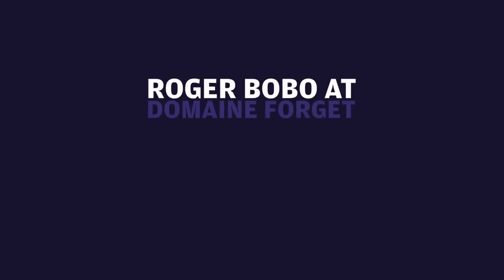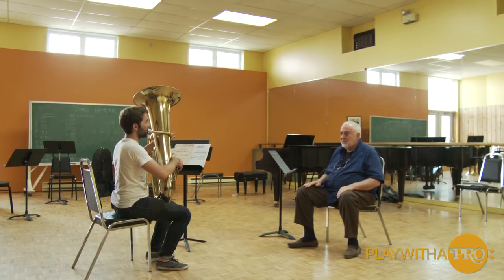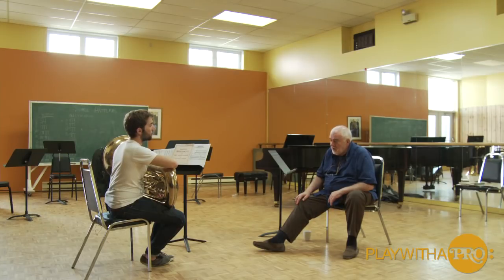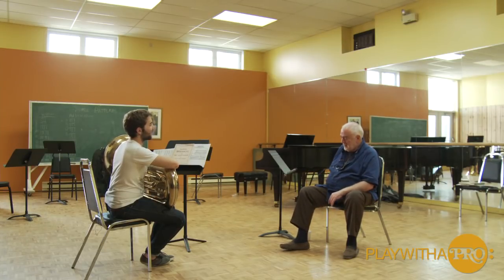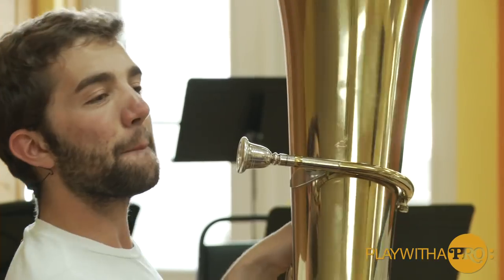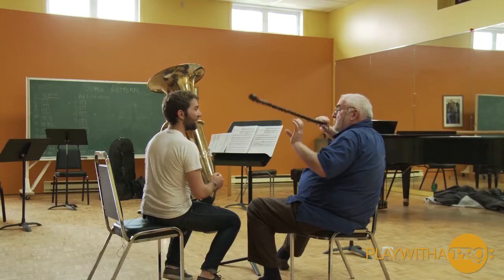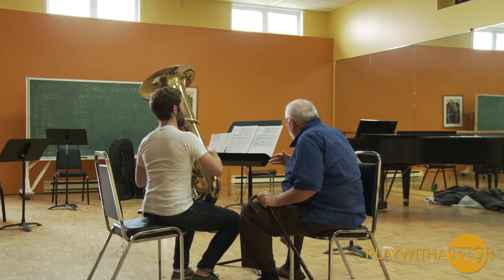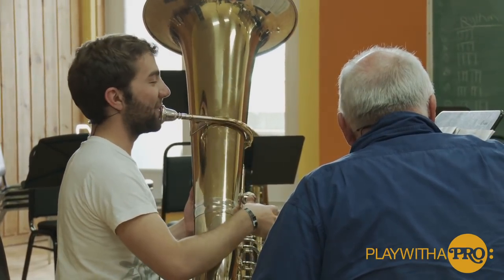Tuba lessons with Roger Bobo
Watch legendary tuba player and teacher, Roger Bobo, in an intimate session in his studio at Domaine Forget where he teaches. where you can download and personalize your own HD movie library.